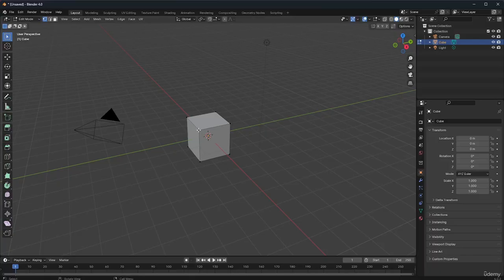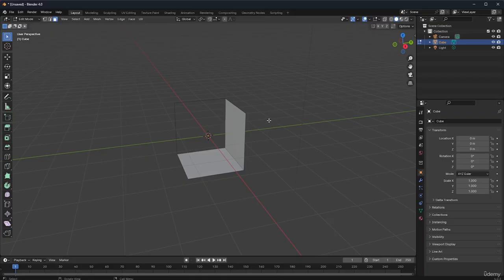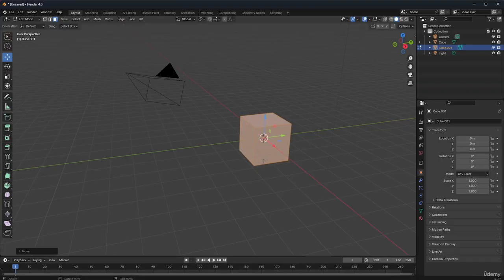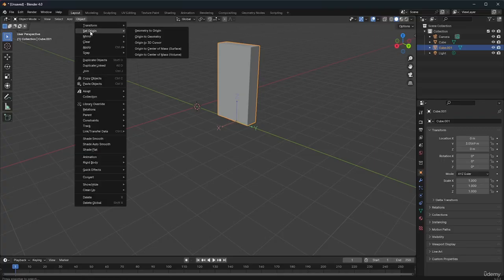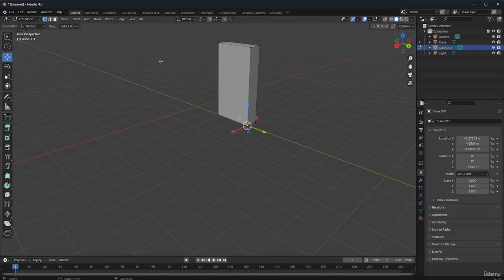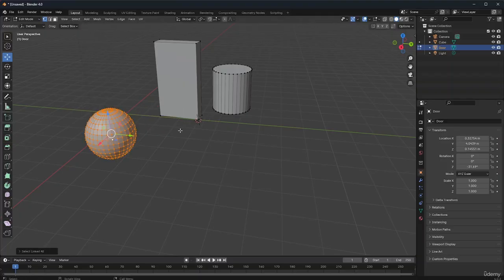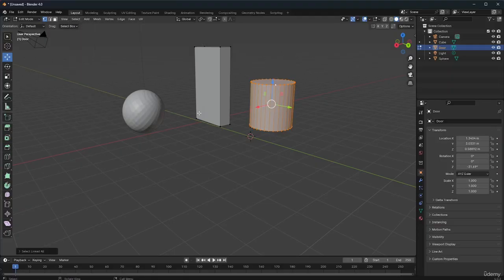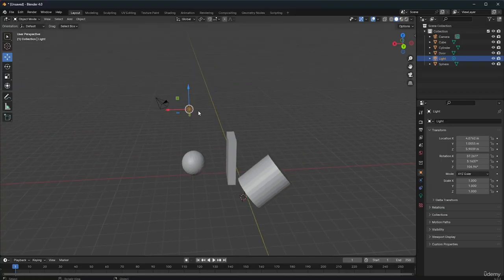About the Object Data and Edit Mode In Blender